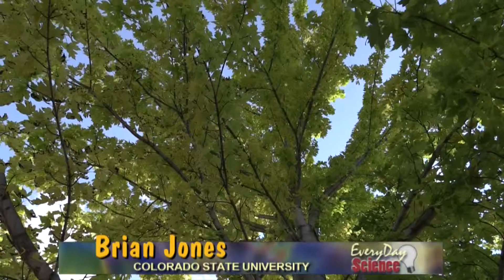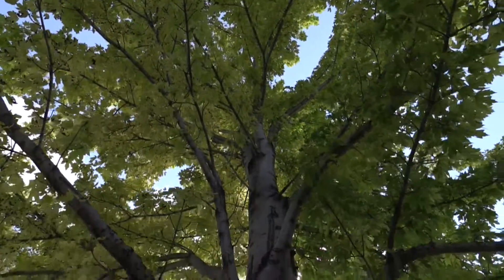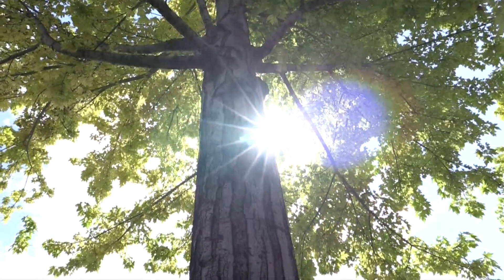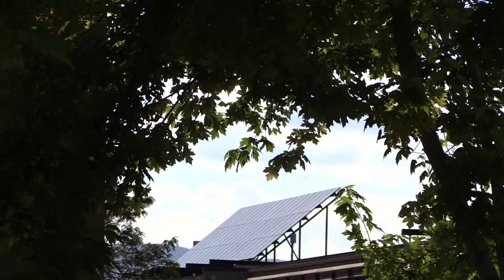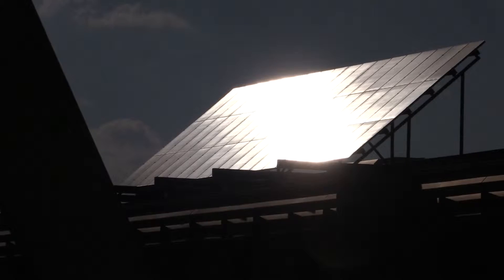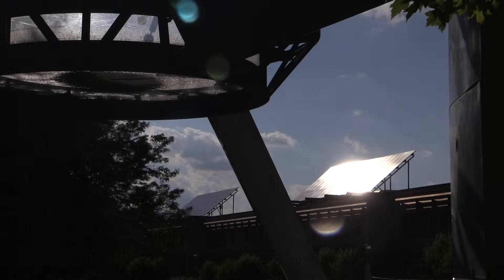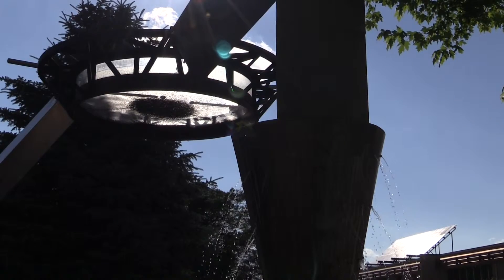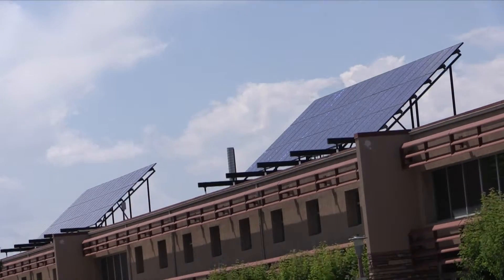EveryDay Science: Light and Color Part 16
Light has energy, and both plants and people can capture this energy to use!